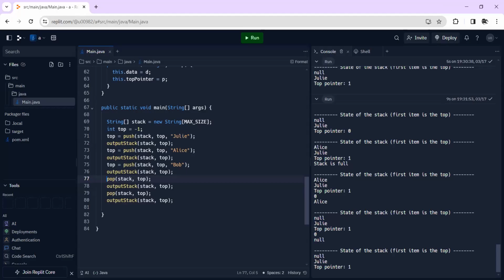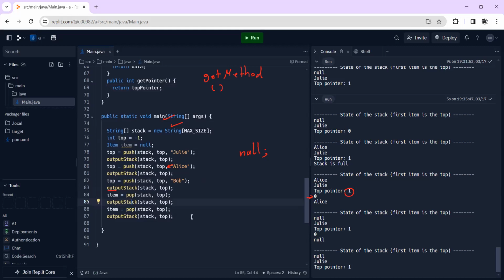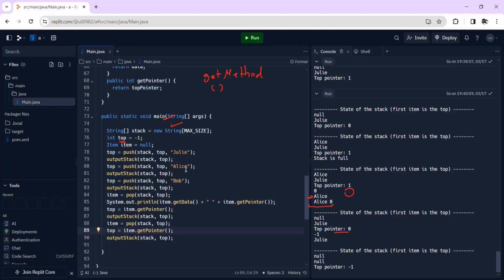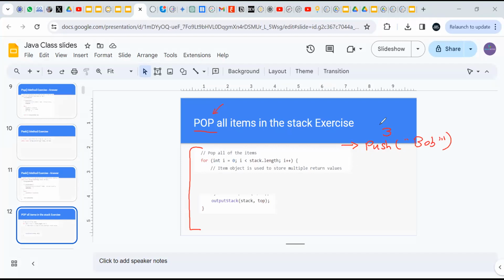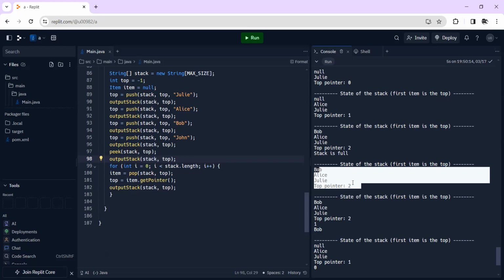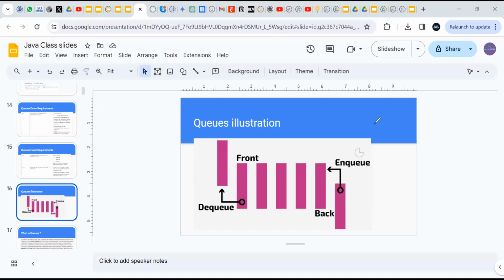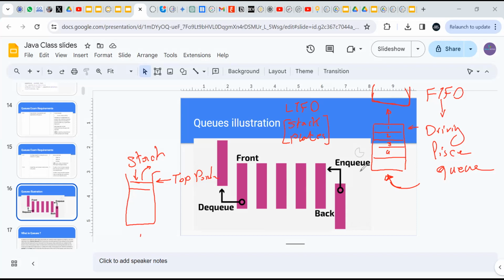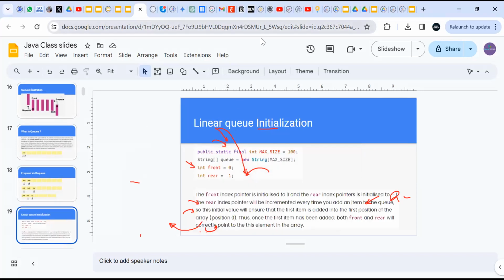IBDP CS OOP Java Class 4 (Part 2 - Implementing POP method + Item Class + POP all loop)-MY